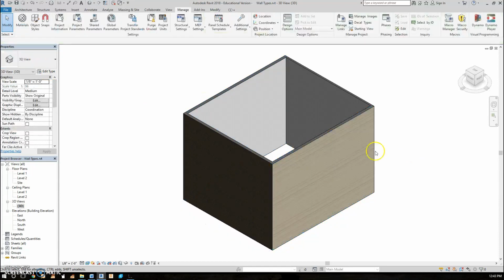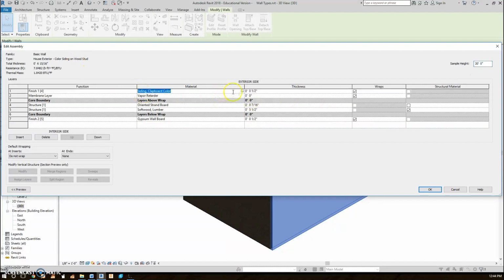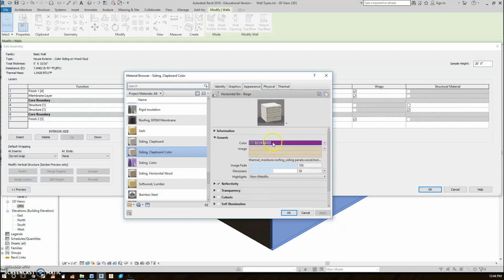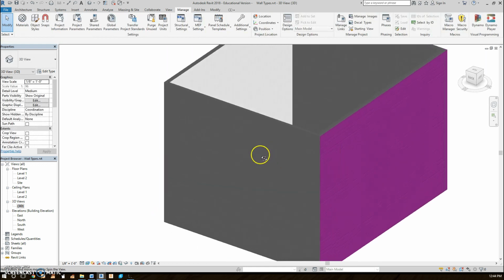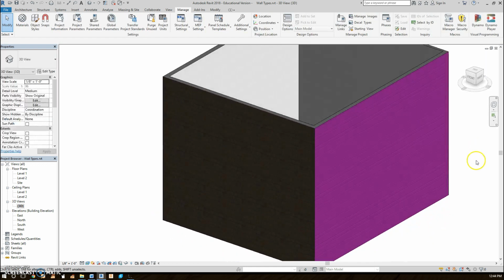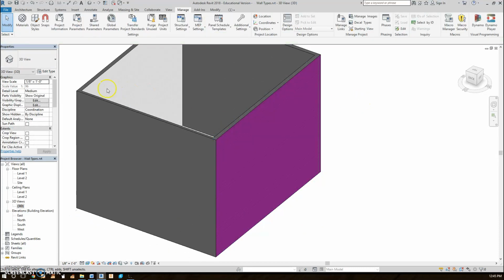Color Siding Revit